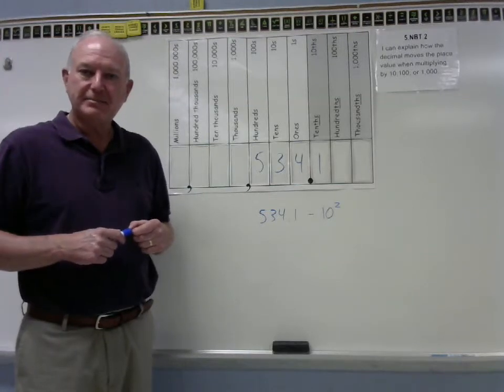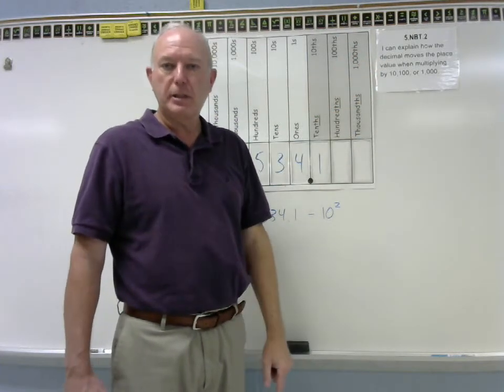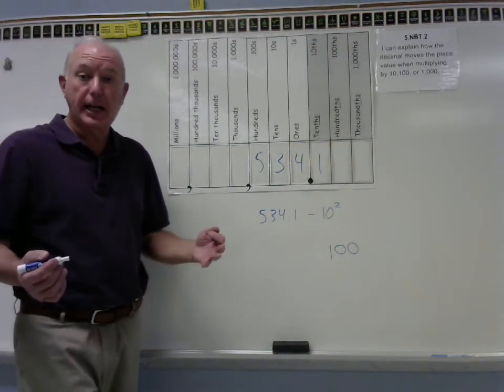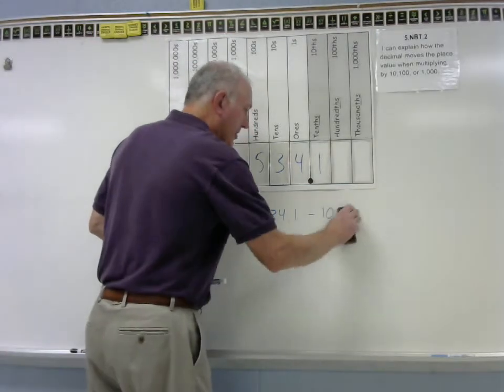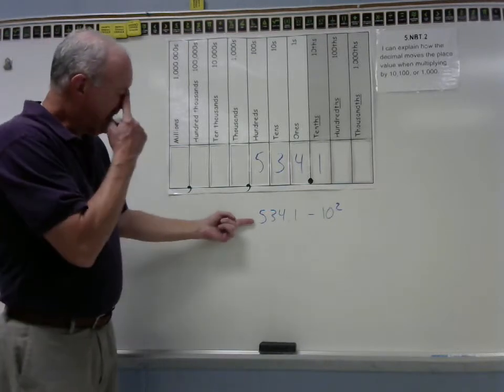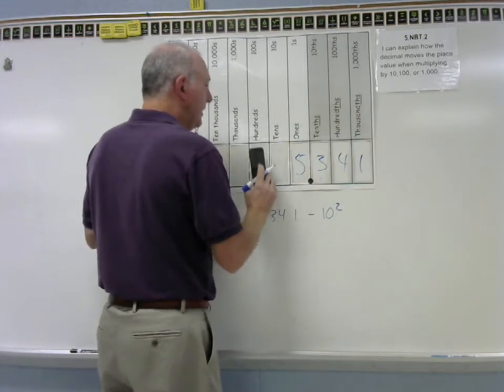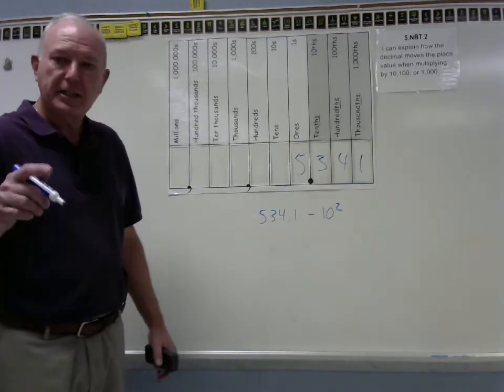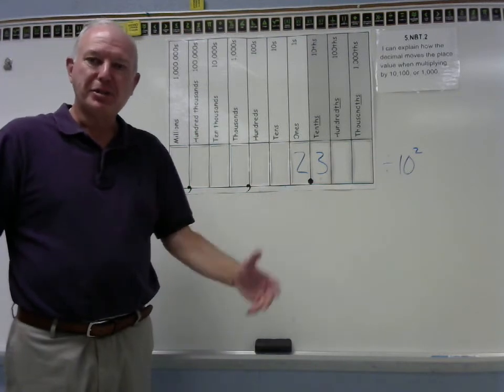5.NBT.2: Dividing with Exponents Sep 11, 2020 11:45 AM